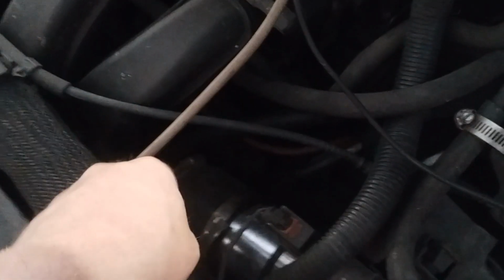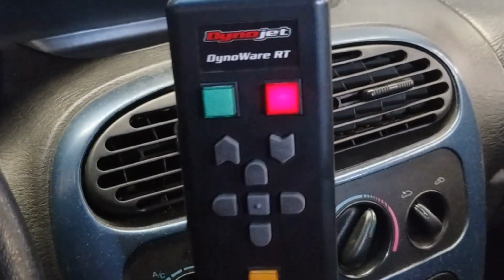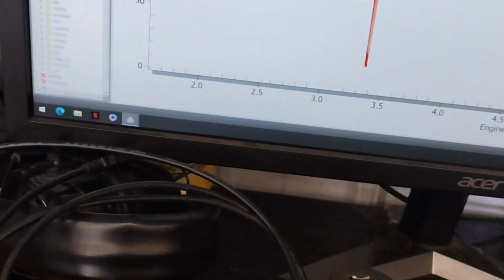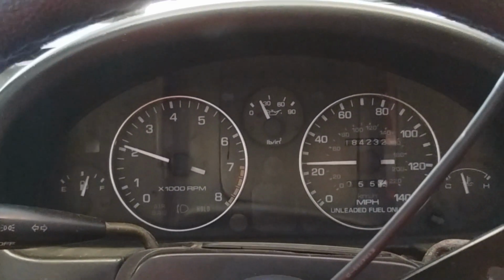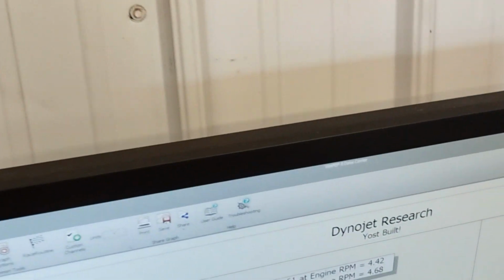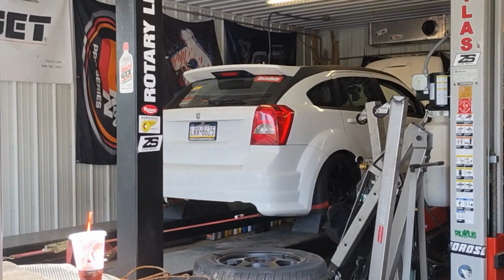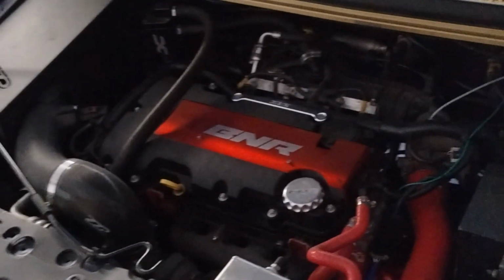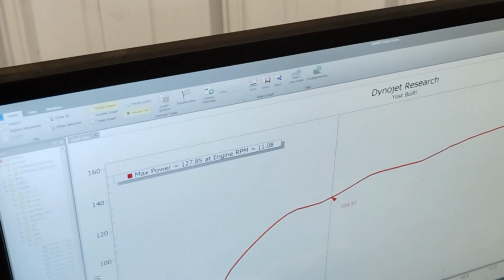daily driver Dyno day ! 2.0 neon vs 1.4 turbo sonic vs 1.8 turbo Miata vs srt4 caliber!